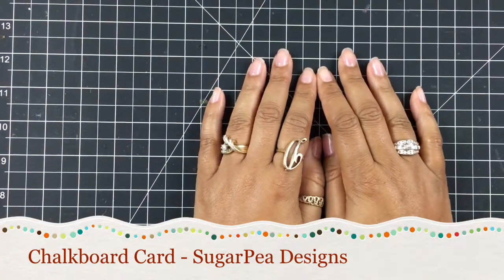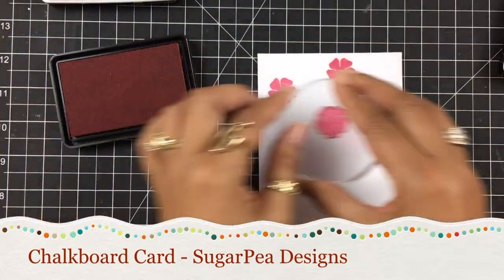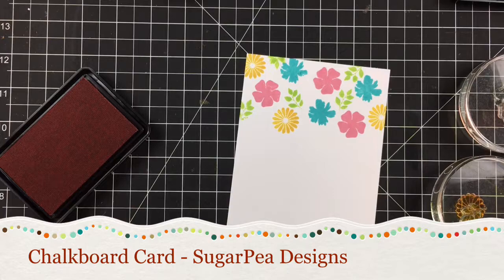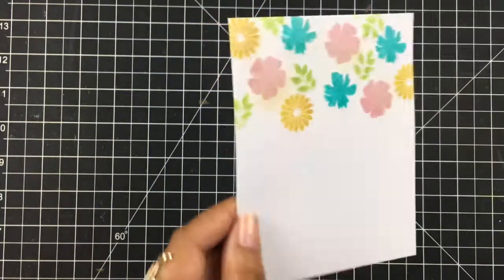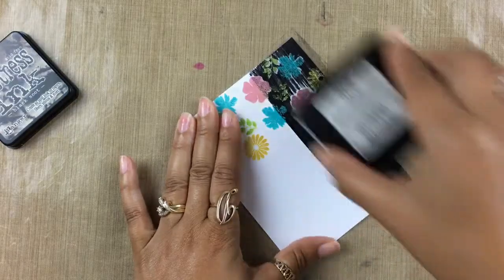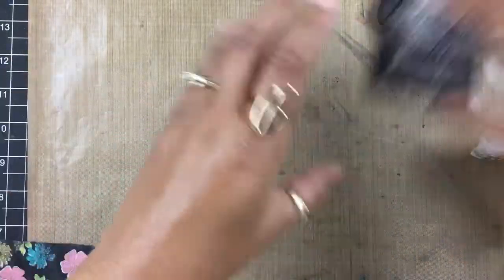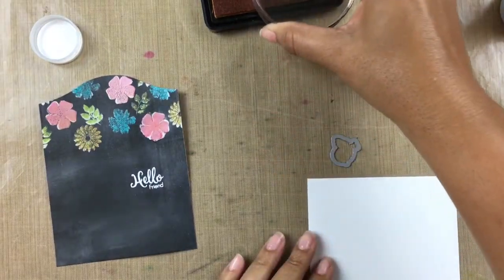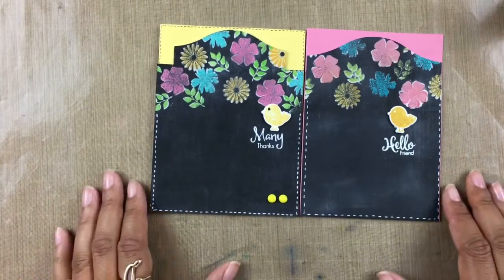Funky Wreath Spring Addition SPD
SugarPea Designs newest release.  This stamp set will be available today FRIDAY APRIL 15 a 6:00pm eastern standard time.